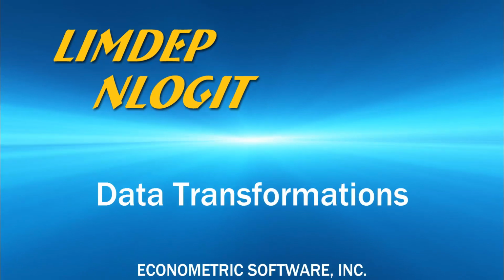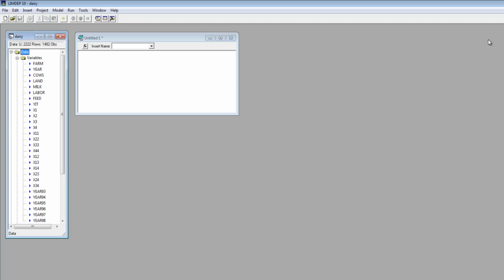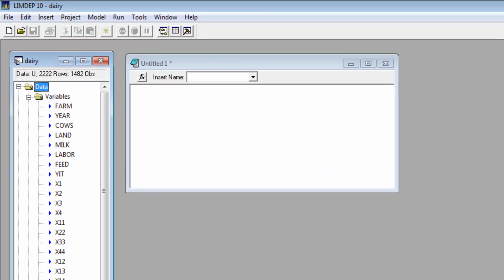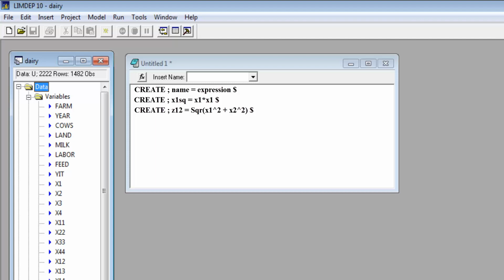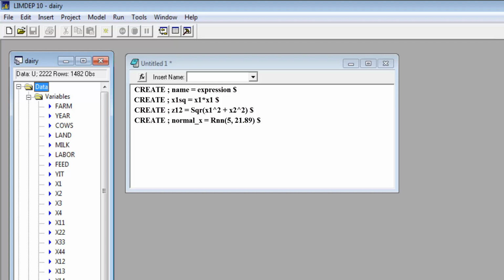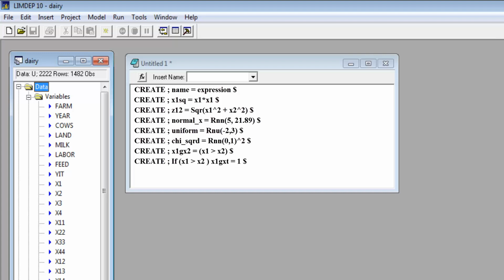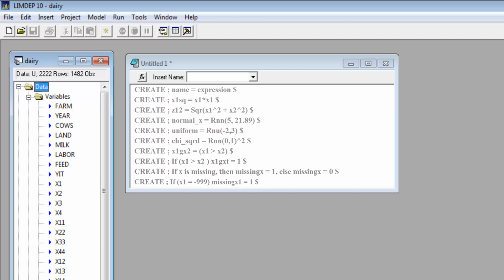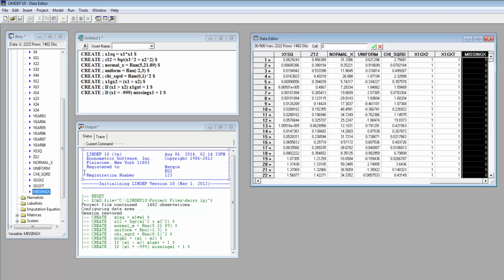Data Transformations using LIMDEP and NLOGIT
Learn the basics of data transformations using the CREATE command in LIMDEP and NLOGIT.